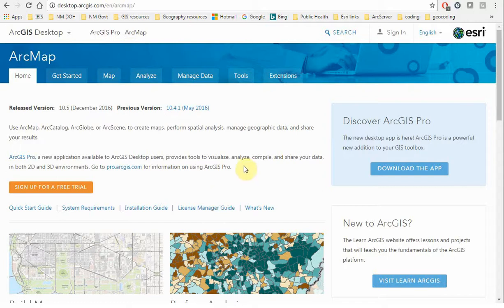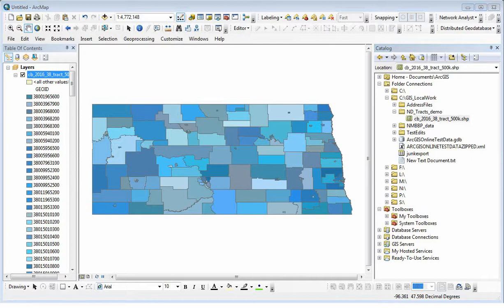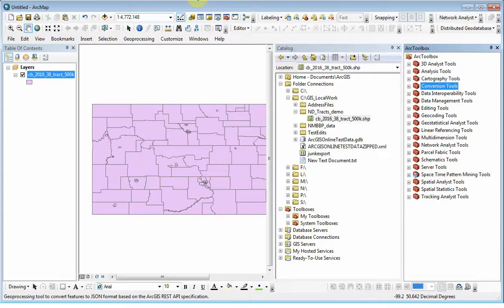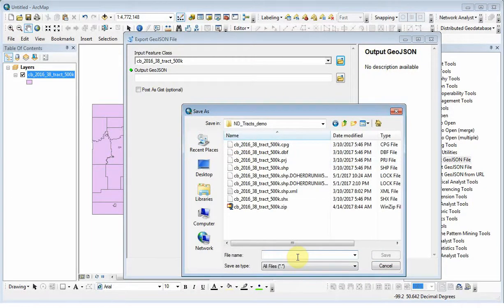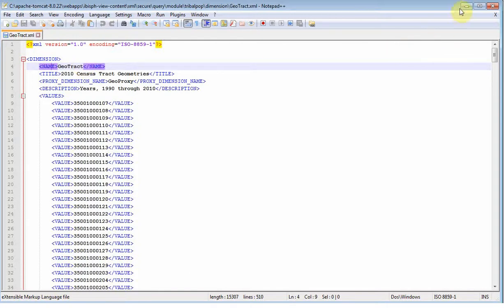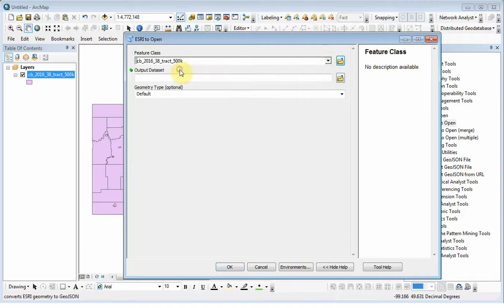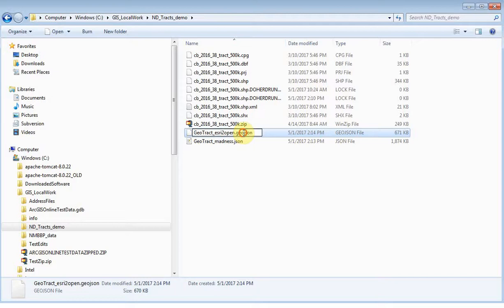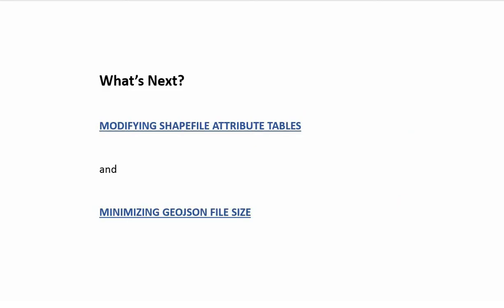Setting-up a New Map Layer - Part 2A: GeoJSON file from ArcMap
Demonstrates how to create a GeoJSON "shape" file using ESRI's ArcMap software. These GeoJSON files are used in Leaflet Maps in the IBIS-PH software and are necessary to display your data in a Leaflet map in IBIS.

Author: Chris Wenker, New Mexico Department of Health